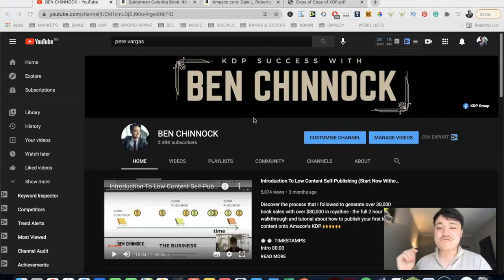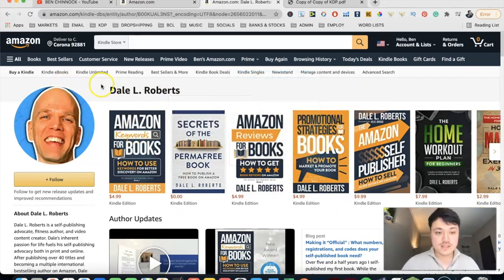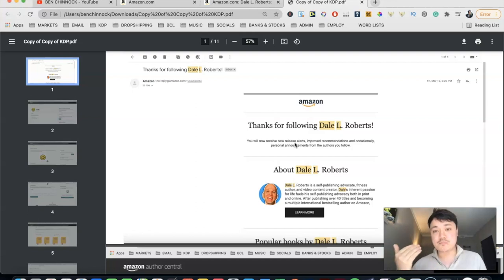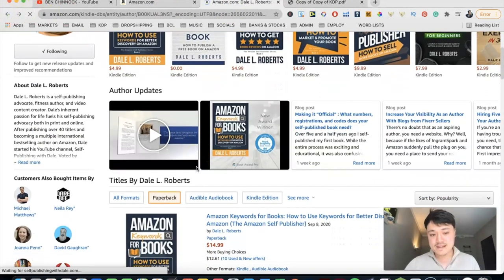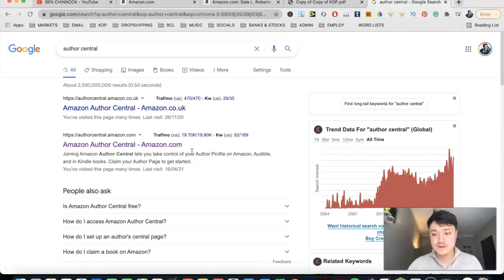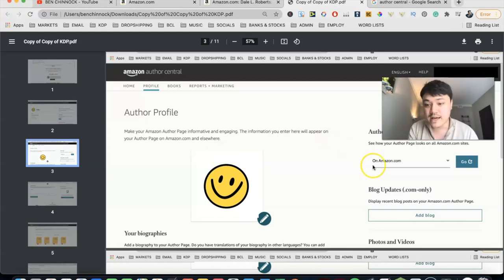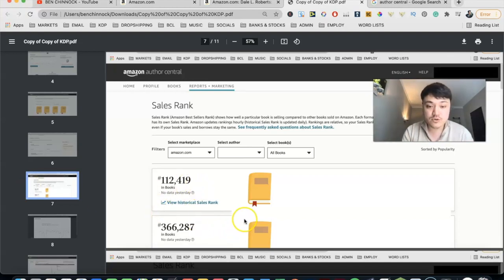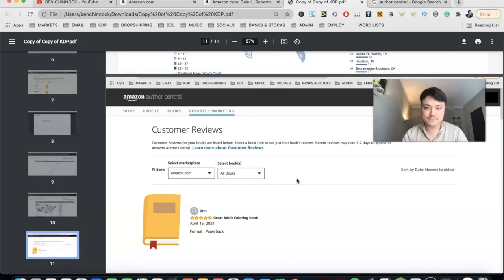How To Increase Your Book Sales With An Author Page Using Amazon Author Central | Ben Chinnock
In this video, I go over the features and benefits of having an author page and how it can help you generate more sales for your books. 🙌🙌🙌🙌

📈 Discover how multiple students are making 4 and 5 figure monthly paychecks from their "side hustle"

☟☟☟ABOUT ME☟☟☟
Hey there, I'm Ben 👋👋 In 2019, as a university student, I discovered KDP and self-publishing as a means to supplement my income. It took me 7 LONG months to get to $1000 per month and since then, has changed my life 🚀🚀 I started this channel to help YOU, and others make money with self-publishing!

Low Content Residual Royalty Academy Paul Marles Stackinprofit Mikkelsen Twins Emeka Ossai Sean Dollwet Dane Mcbeth Self Publishing With Dale Roberts Kelli publish Rachel harrison Sund The Home Boss Self Publishing School Chandler Bolt Kindlepreneur Dave Chesson